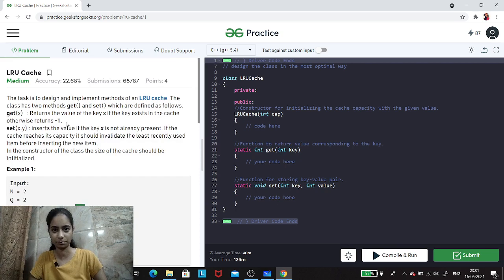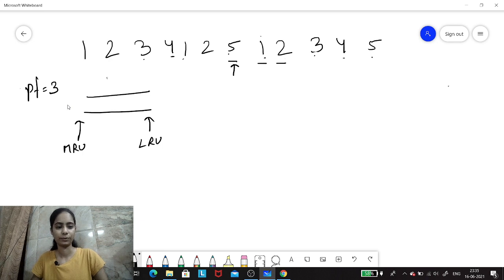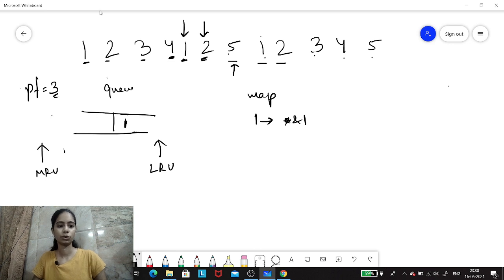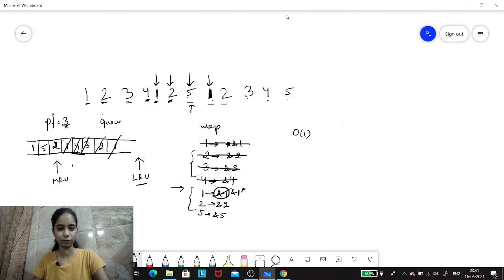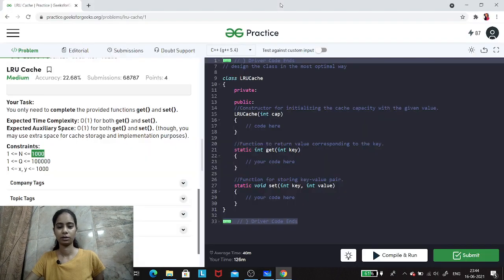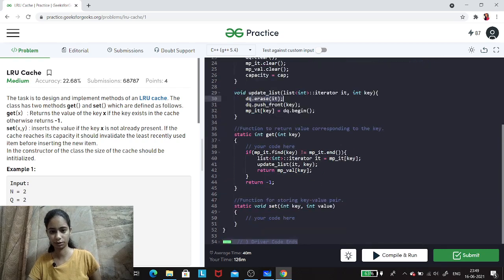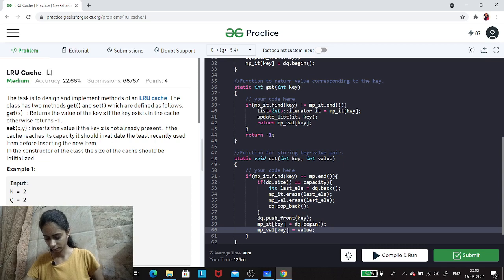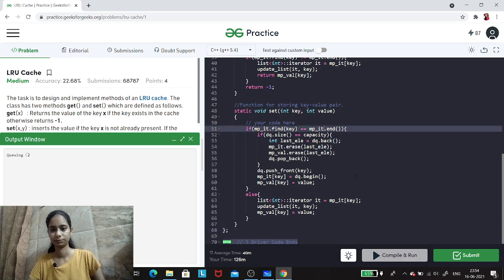Let's Dive into CP - Session 6 | Jyoti Gambhir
In this series we will be solving interesting questions and discussing the logic behind them.